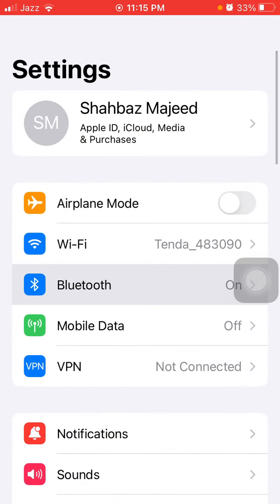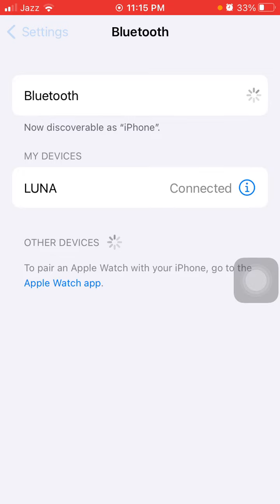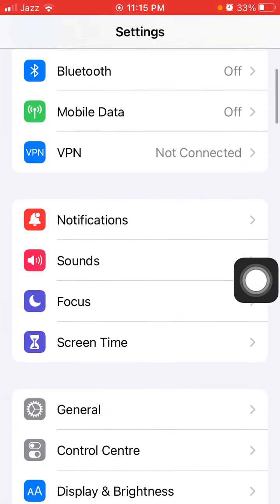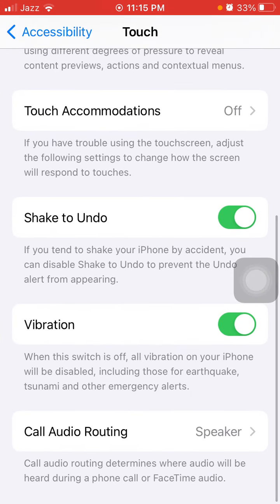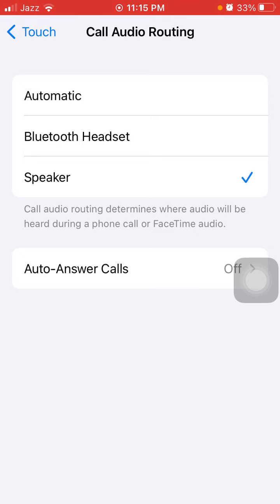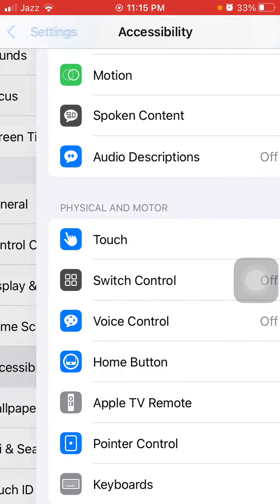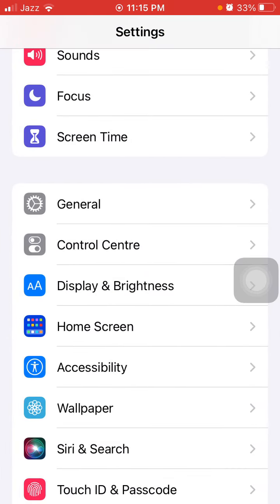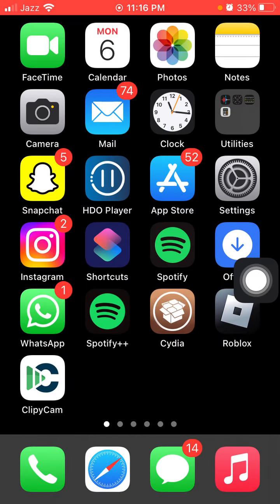How to fix if iPhone automatically goes to speaker mode while calling someone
How to Turn Off Automatic Switch to Speaker
why does my iphone automatically go to speaker when i call someone
How to fix if iphone automatically goes to speaker mode without
How to fix if iPhone automatically goes to speaker mode iPhone 11
my iphone automatically goes to speaker ios 15
How to fix if iphone automatically goes to speaker mode android
How to fix if iphone automatically goes to speaker mode ios 15
How to fix if iPhone automatically goes to speaker mode ios
why does my phone automatically go to speaker when i answer it